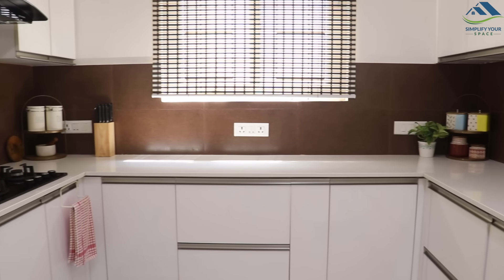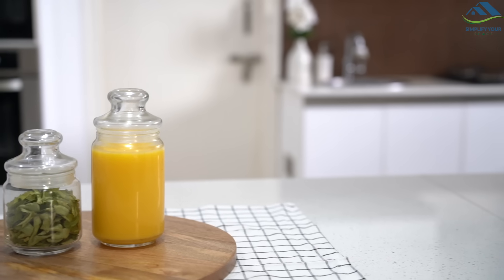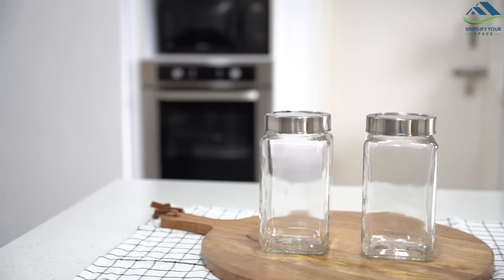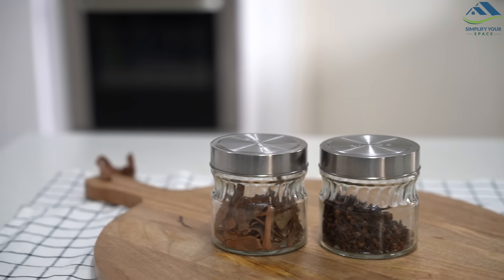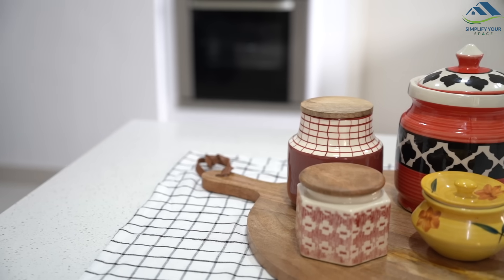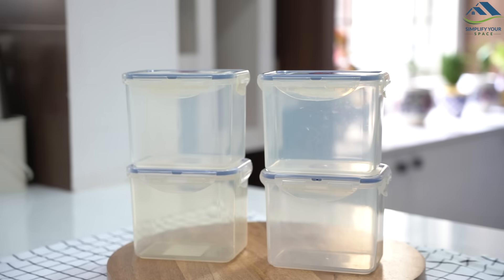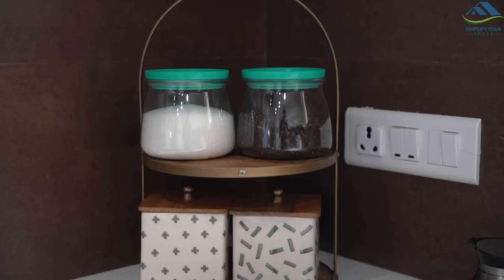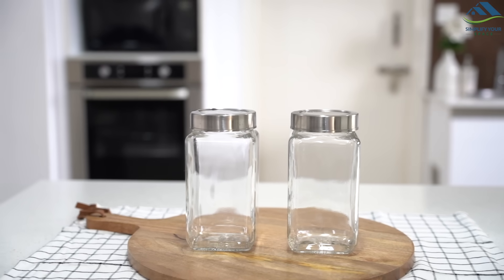How To Select Right Kitchen Containers | Kitchen Organization Ideas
Download Meesho app via my link and get flat 30% or Rs 100 on your first order only.
In today’s video we will look at different types of storage containers and various points that can be kept in mind while buying, using, and storing them.
Chapters
0:00 - Intro
0:42 - Types glass kitchen containers
5:05 - Types of Glass spice jars
6:27 - Types of steel containers
7:28 - Types of ceramic jars
8:12 - Types of plastic containers
11:17 - Containers for rice and flour
Products codes of Meesho
Steel containers – s-4832510
Glass jars with transparent lid – s-19819020
Round glass jars with wooden lids – s-23792511
Matki shape plastic containers – s-42726740
Acrylic containers with black lid – s-22046957
Oval shape plastic containers – s-15352403
for quality products at best prices

More videos from our channel;